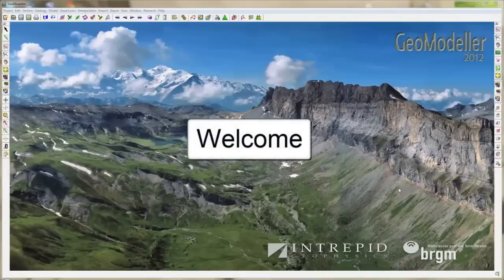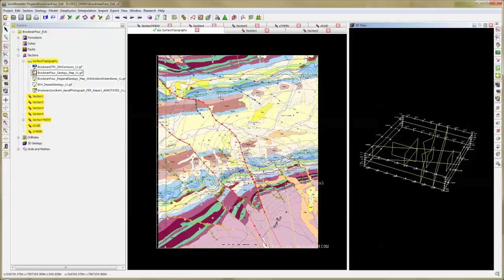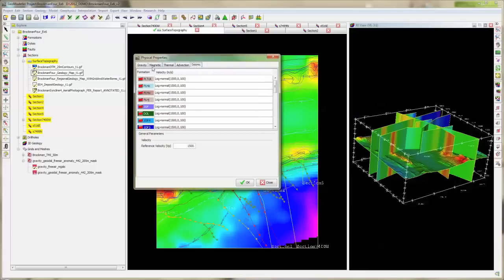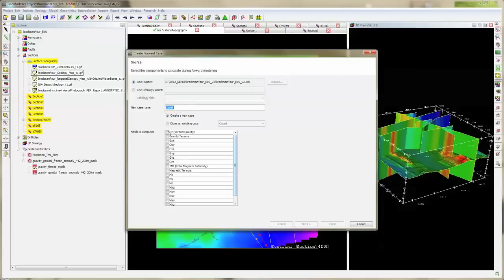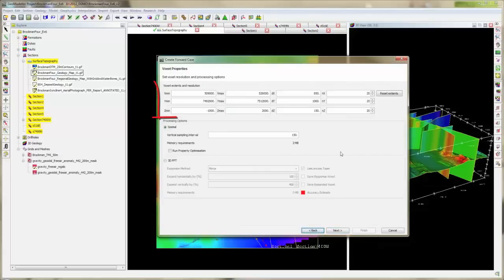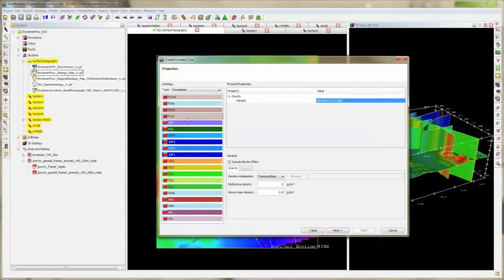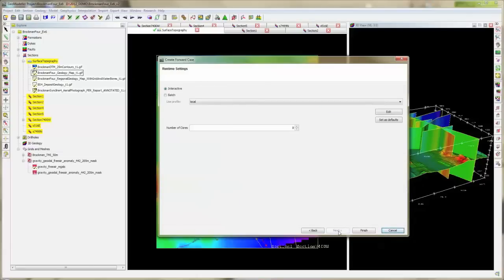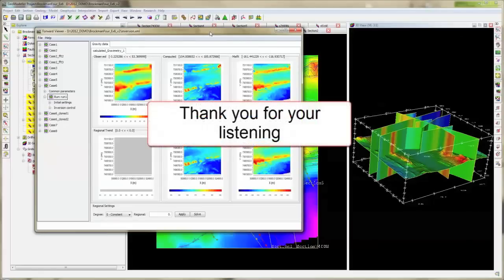Introduction to Geophysics in Geomodeller 2012 - Forward Modelling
Geomodeller_Intro_GeoPhyiscs